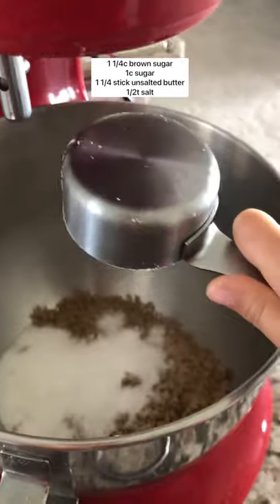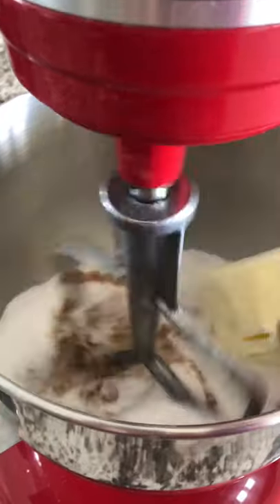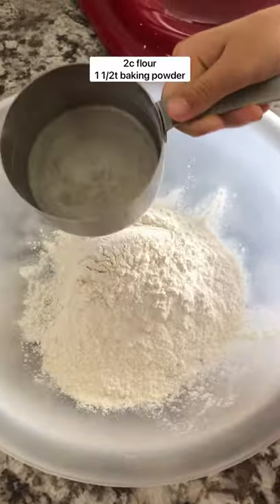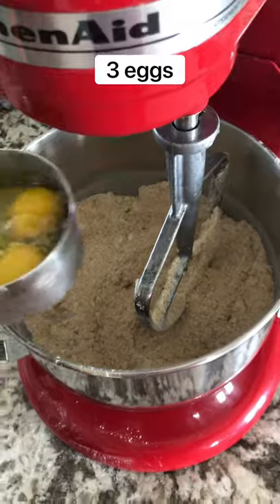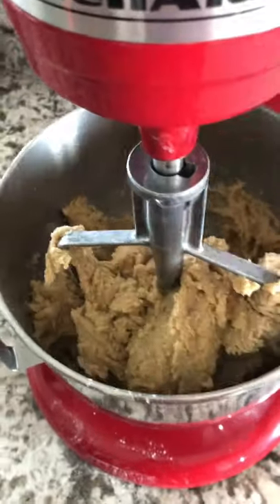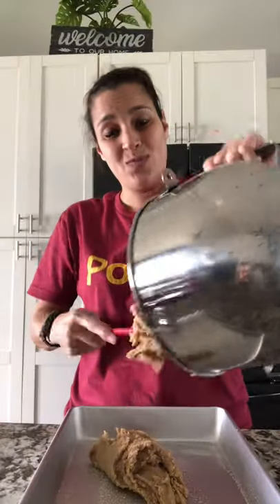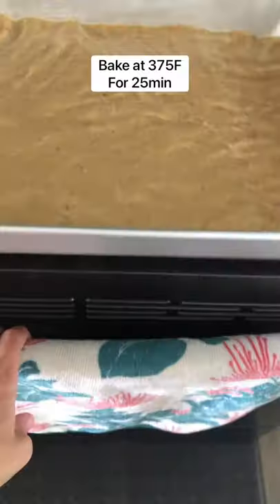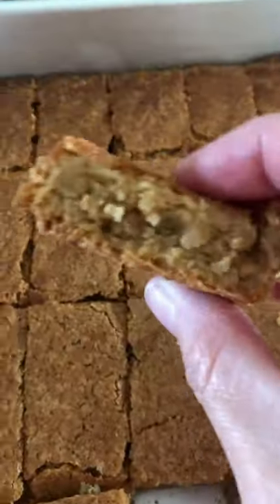I made Haole brownies and they were a hit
Have you ever tried Haole brownies? This recipe was made popular by Kamehameha Schools. Serve it up with a scoop of ice cream. YUM!.